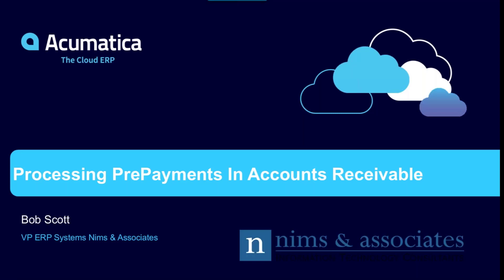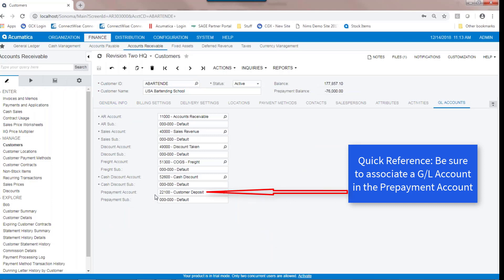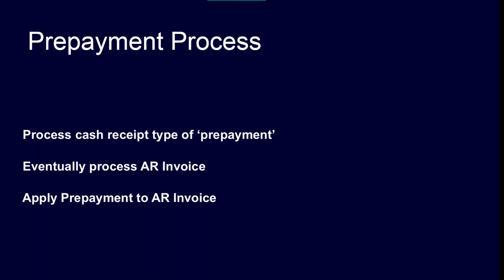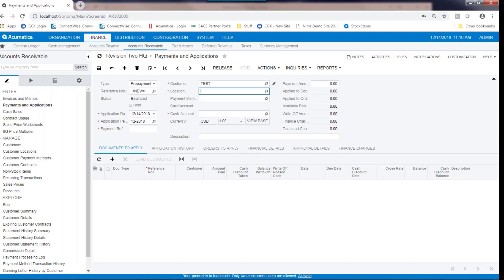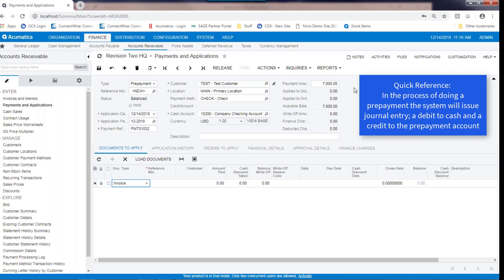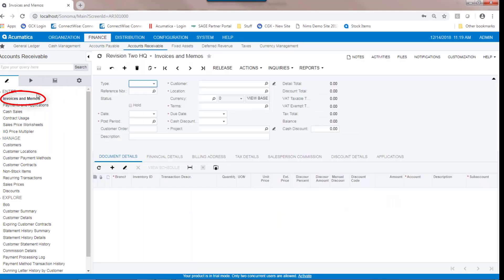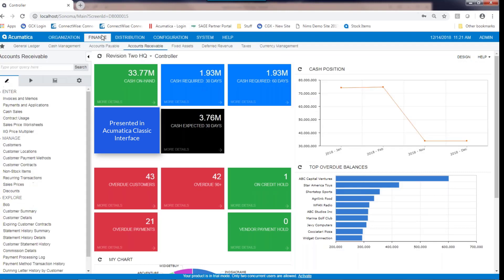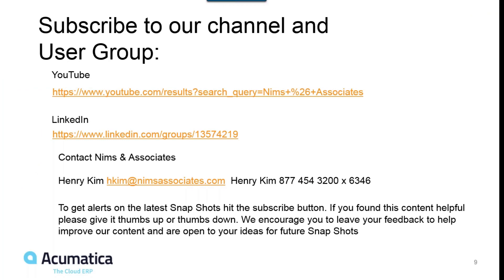Acumatica Cloud ERP - Prepayment Processing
This clip demonstrates processing Prepayments in Acumatica Cloud ERP:

1) Prepayments configuration
2) Prepayments transaction entry
3) Prepayment Journal entry
4) Effect of prepayment on AR reports
5) Invoice entry
6) Invoice journal entry

Presented in the Classic Interface